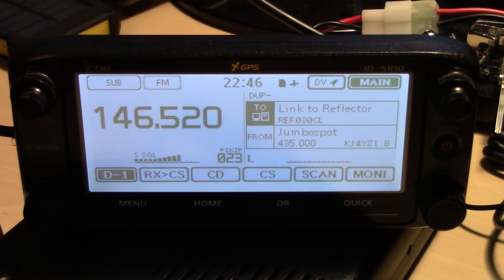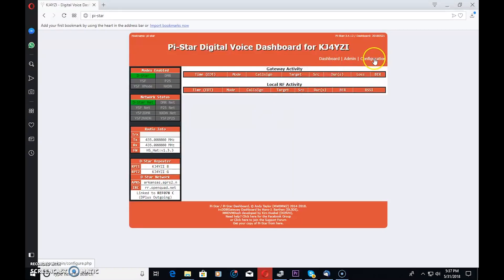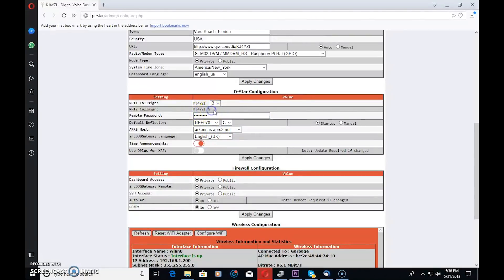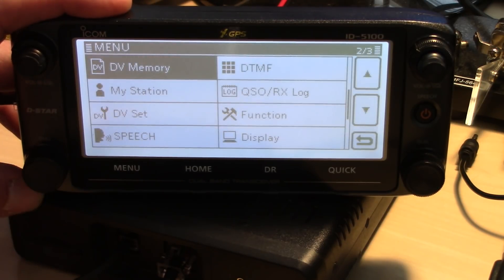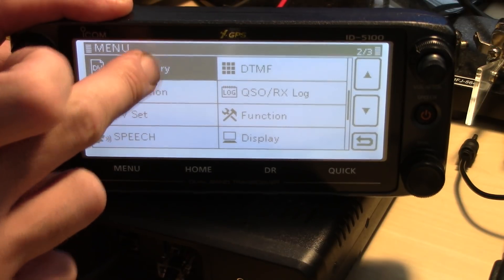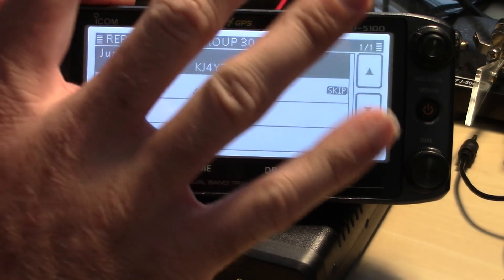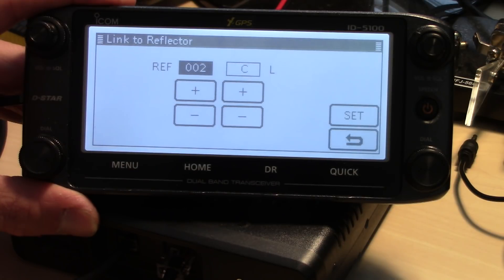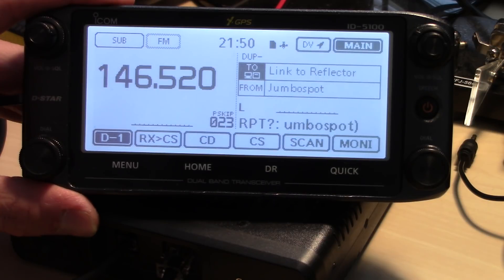D-Star Hotspot Programming Pi-Star Zumspot Linking Reflectors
A lot of questions and issues can be resolved and answered in this video. A simple way to create a memory channel in your DSTAR radio and configure your hotspot.